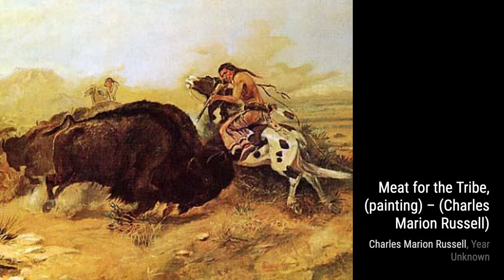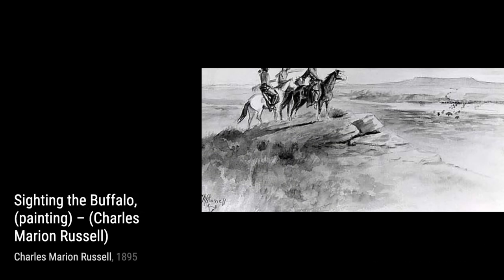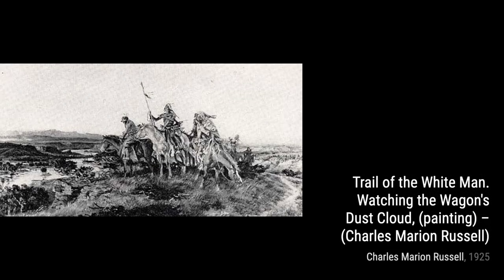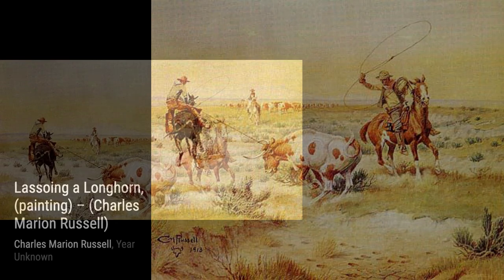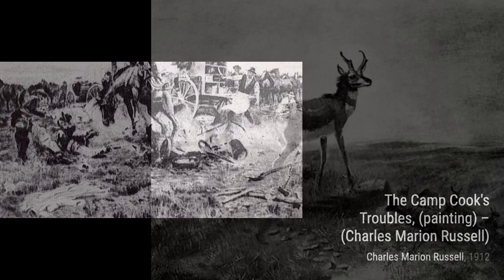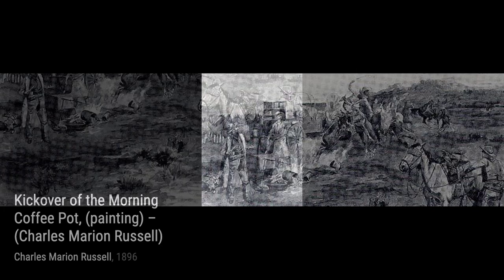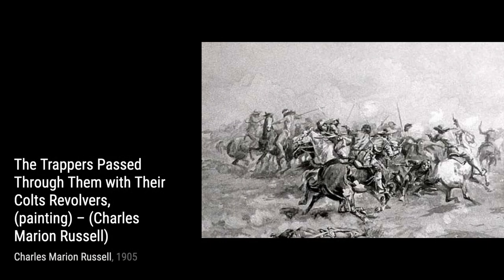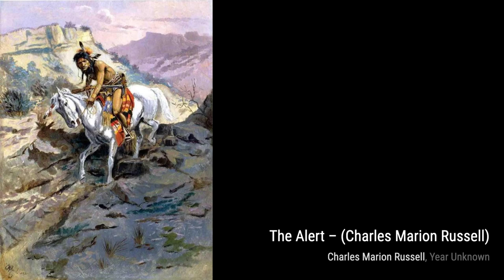422 Drawings and Paintings by Charles Marion Russell: A Stunning Collection (HD)(Part 25)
Charles Marion Russell , also known as C. M. Russell, Charlie Russell, and "Kid" Russell, was an American artist of the American Old West. He created more than 2,000 paintings of cowboys, Native Americans, and landscapes set in the western United States and in Alberta, Canada, in addition to bronze sculptures. He is known as "the cowboy artist" and was also a storyteller and author. He became an advocate for Native Americans in the west, supporting the bid by landless Chippewa to have a reservation established for them in Montana. In 1916, Congress passed legislation to create the Rocky Boy Reservation.

The C. M. Russell Museum Complex in Great Falls, Montana houses more than 2,000 Russell artworks, personal objects, and artifacts. Other major collections are held at the Montana Historical Society in Helena, Montana, the Buffalo Bill Center of the West in Cody, Wyoming, the Amon Carter Museum of American Art in Fort Worth, Texas, and the Sid Richardson Museum in Fort Worth. His 1912 mural Lewis and Clark Meeting Indians at Ross' Hole hangs in the House chambers of the Montana Capitol in Helena, and his 1918 painting Piegans sold for $5.6 million at a 2005 auction. In 1955, he was inducted into the Hall of Great Westerners of the National Cowboy & Western Heritage Museum.